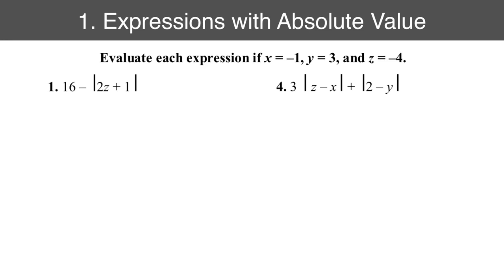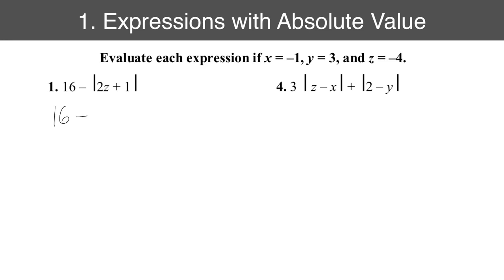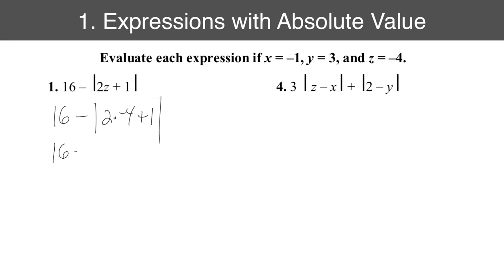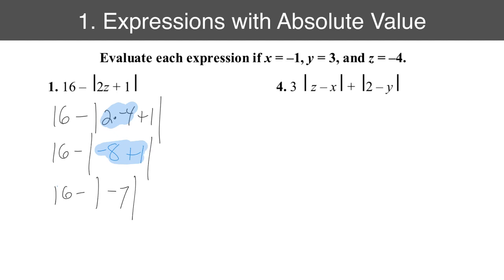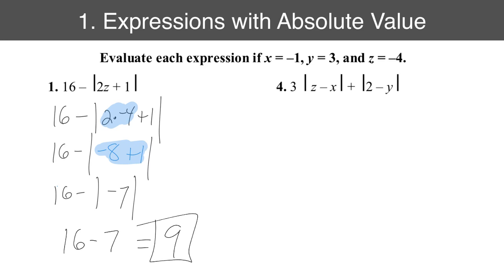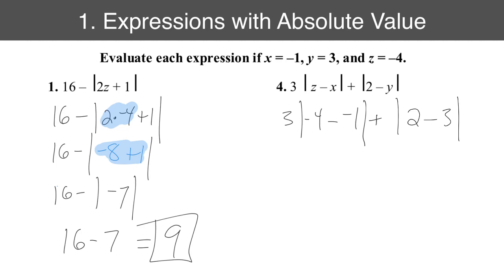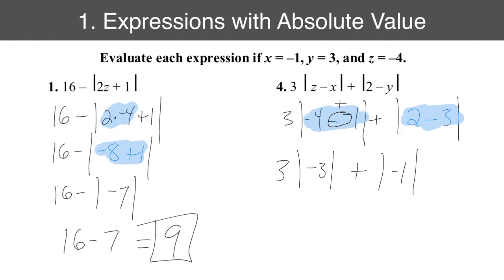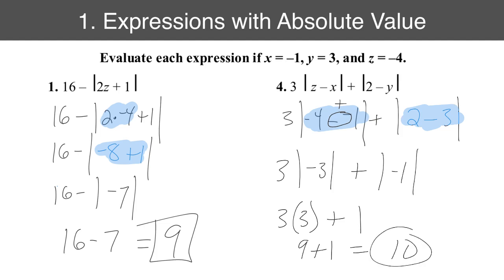Algebra I - 2.5 Review (1. Expressions with Absolute Value)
The first part of the review for section 2.5: Expressions with Absolute Value.